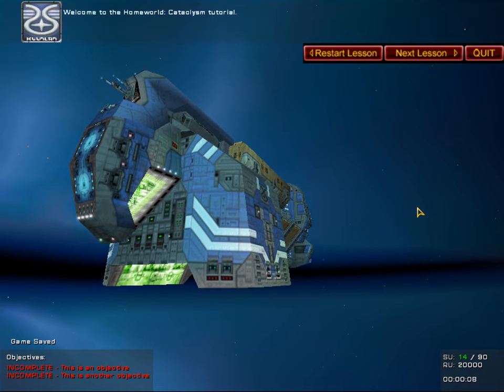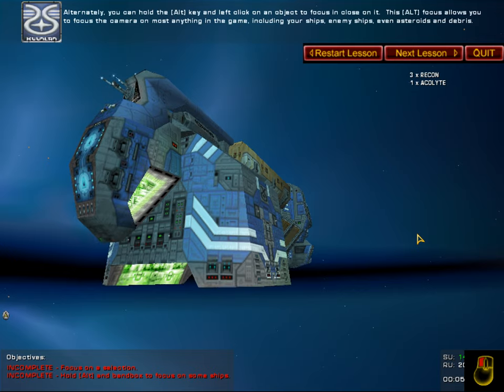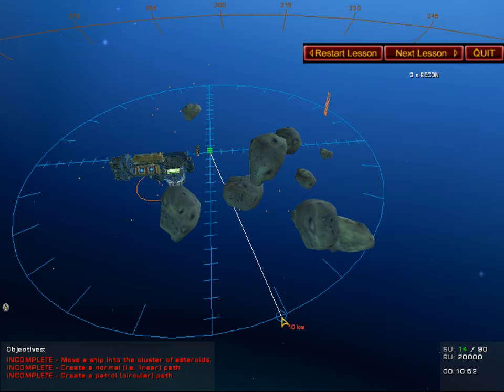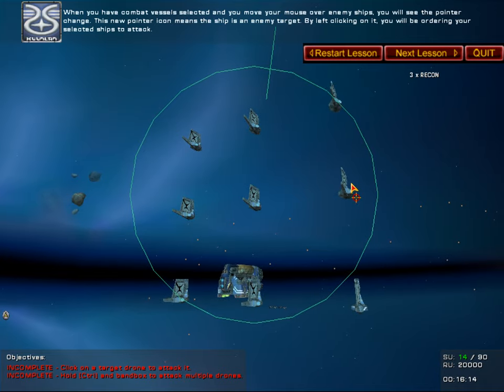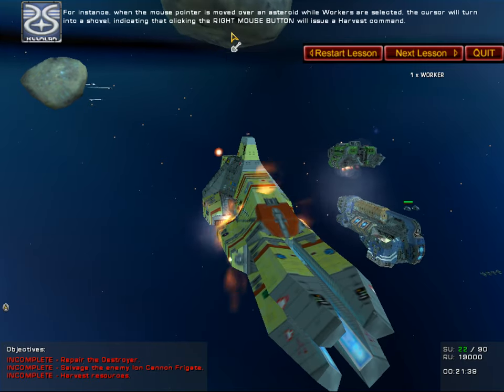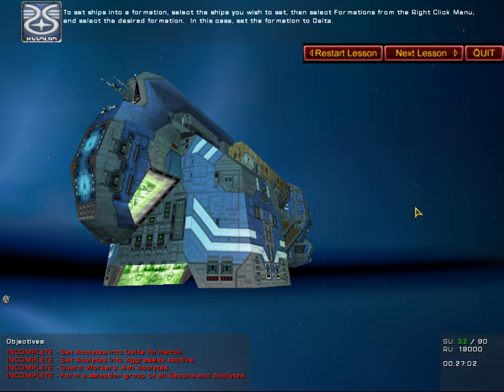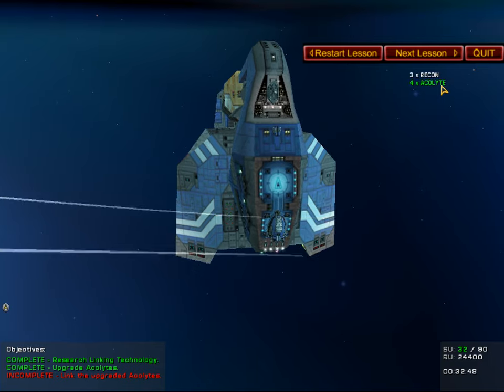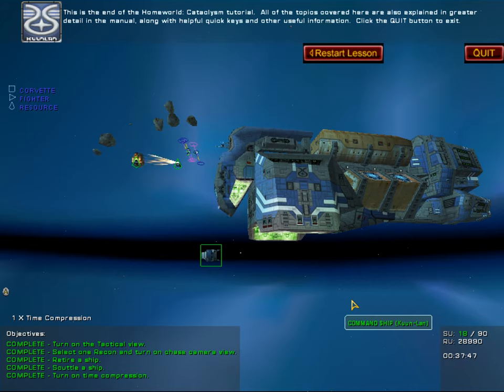Homeworld: Cataclysm / Emergence ⭐ Demo Tutorial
Homeworld: Cataclysm is a tactical real-time strategy game developed by Barking Dog Studios and published by Sierra On-Line in 2000. It is a stand-alone expansion to the original Homeworld game, featuring new ships and technologies, enhanced fleet management, new singleplayer missions and a LAN multiplayer mode against up to 8 gamers.

This game was re-released on GOG.com as "Homeworld: Emergence" as the name "Cataclysm" is now a trademark of Blizzard Entertainment.

In this video, you can see the introductory tutorial to get the basics of the game.